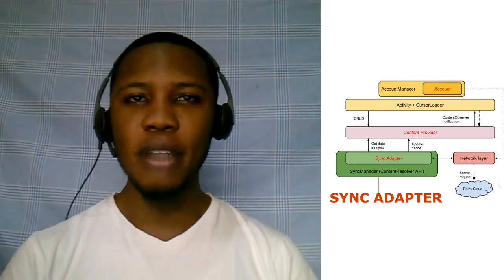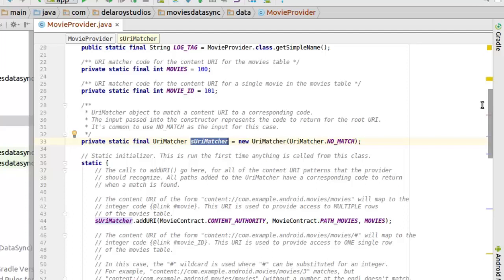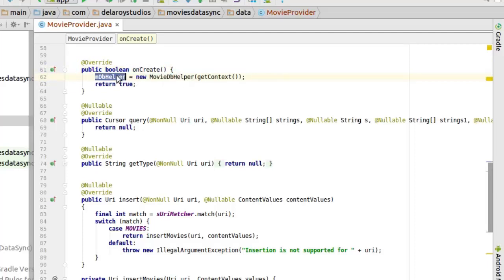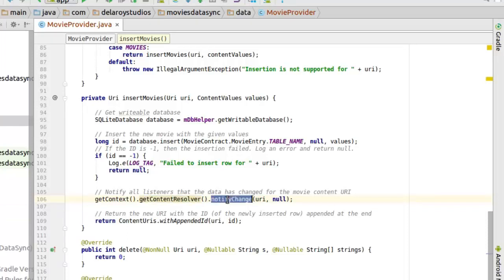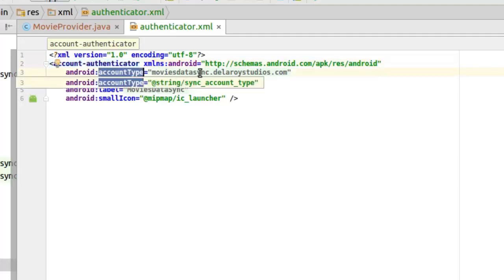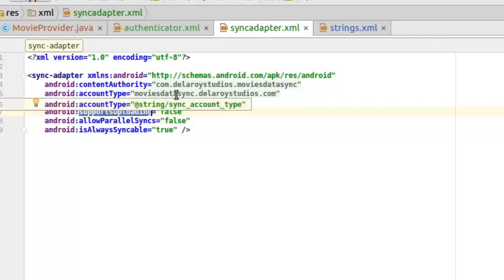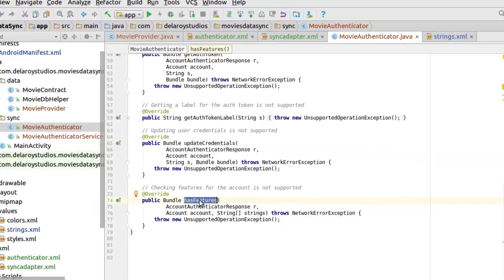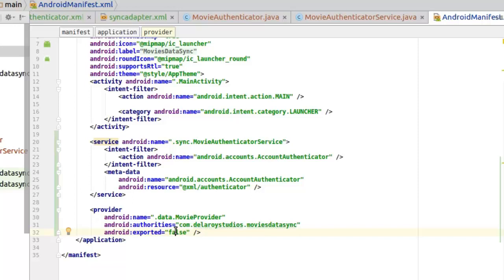TRANSFERRING DATA IN ANDROID USING SYNC ADAPTER #2 - Content Provider, Authenticator Service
Transferring data in Android using sync adapter part two talks about setting up the content provider which serve as underlying structure on top of the sqlite database, focus was drawn to the sync setup with Authenticator and Authenticator Service.